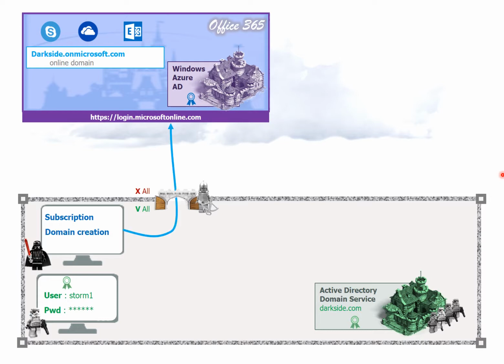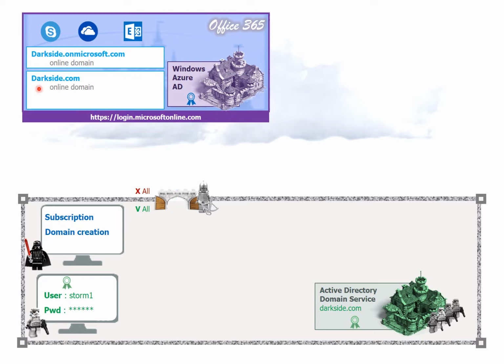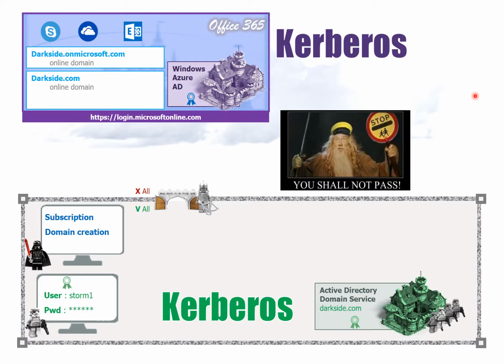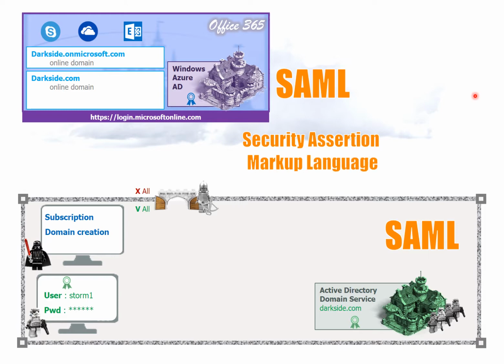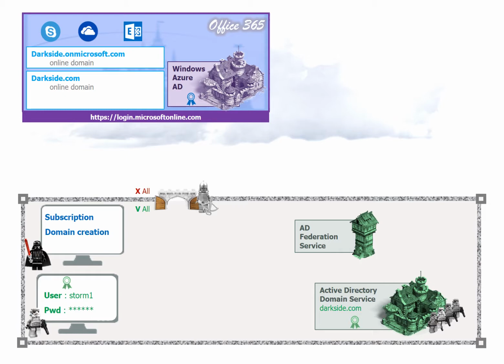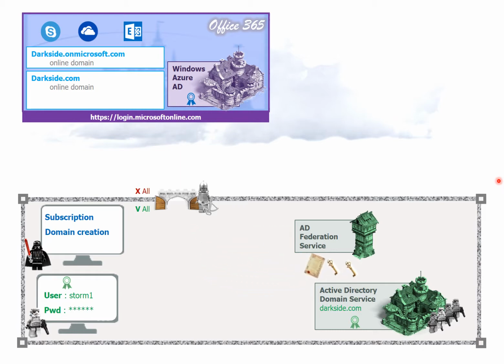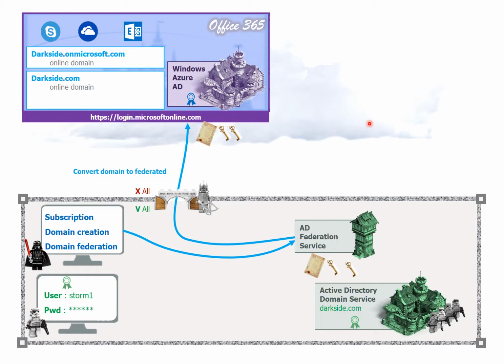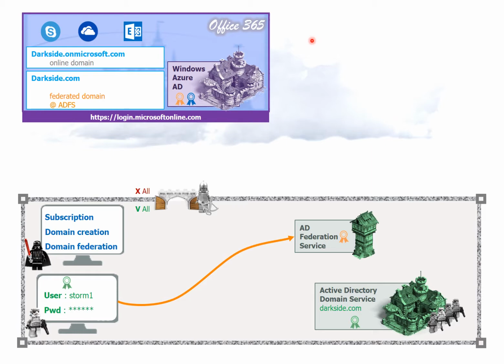O365 auth basics part2 federated authentication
A little harder this time, introduction to identity federation.